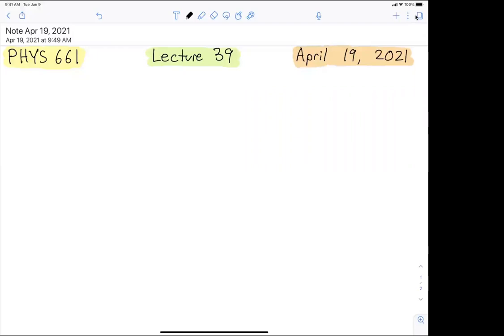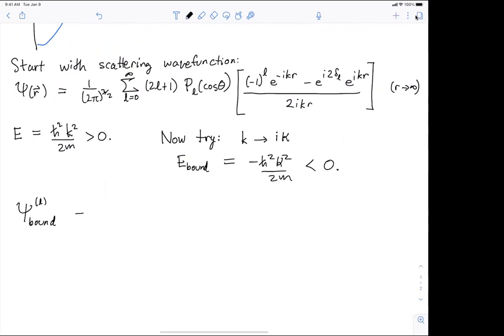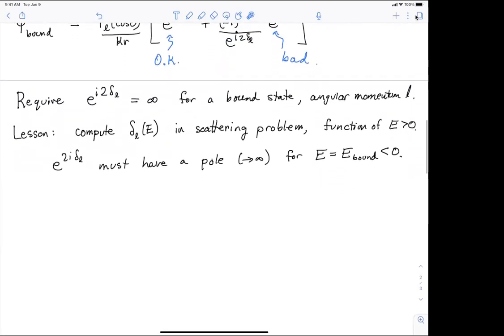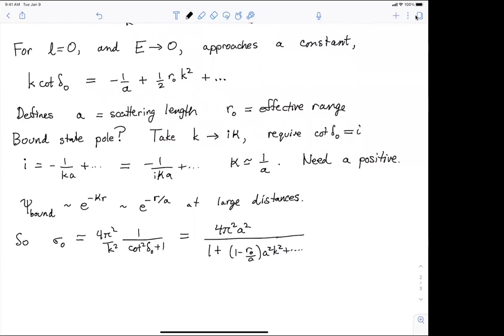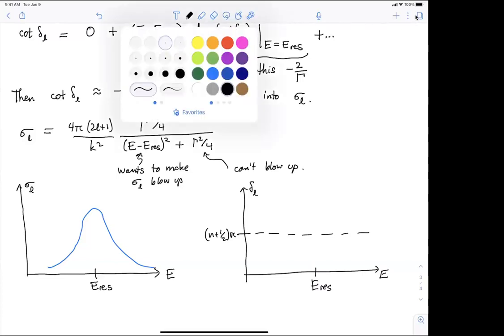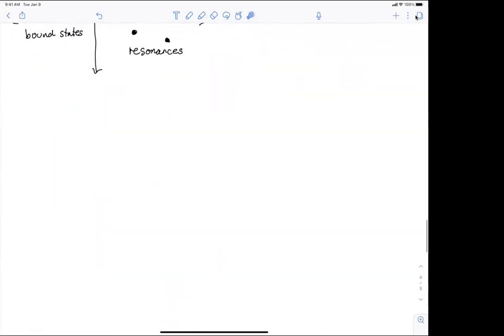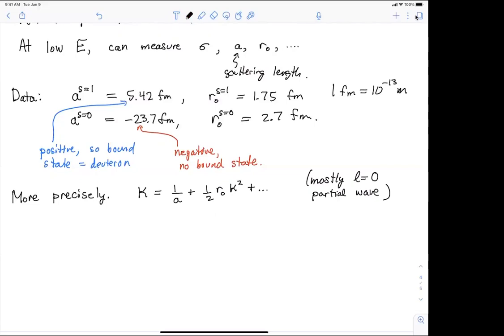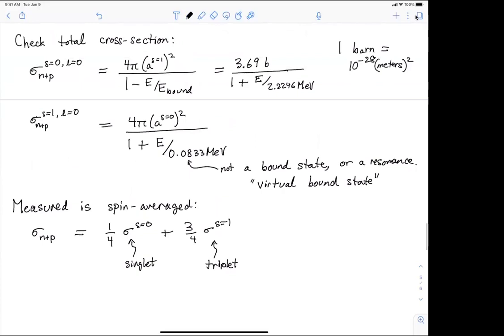PHYS661 NIU Lecture39 April19 2021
PHYS661 NIU Lecture39 April 19, 2021. Bound states and resonances in scattering. Neutron-proton scattering and the deuteron.